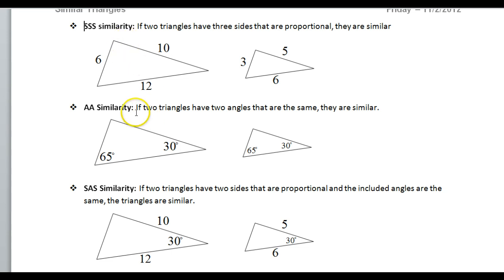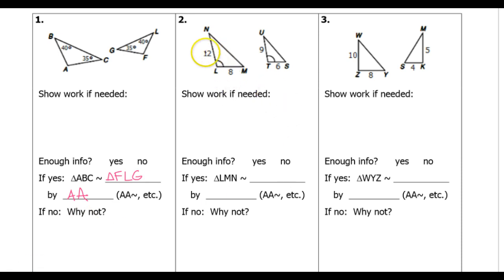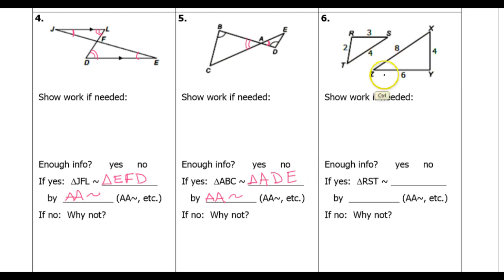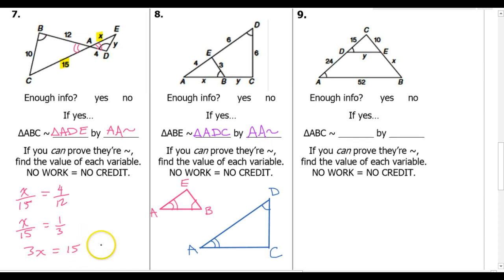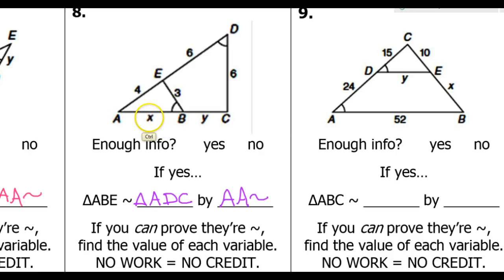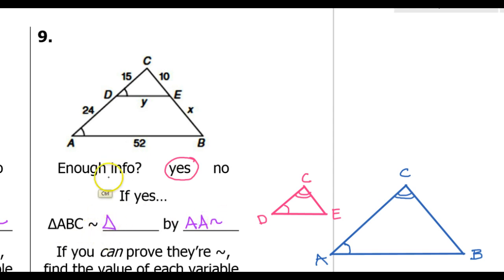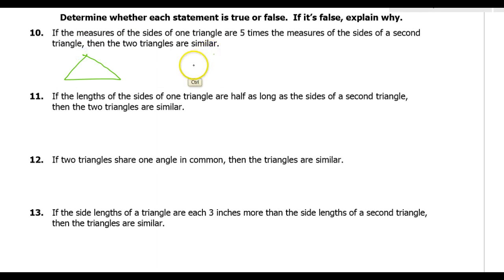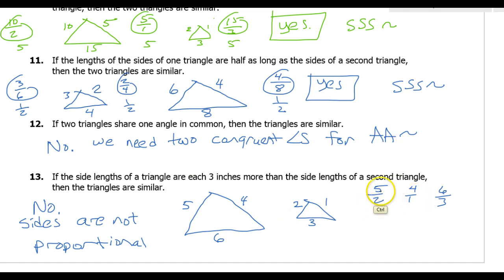Day 13 HW Proving Triangles Similar